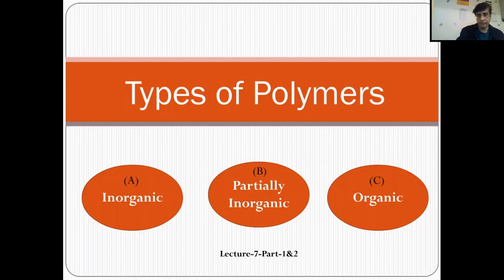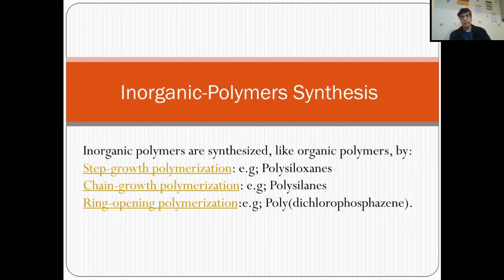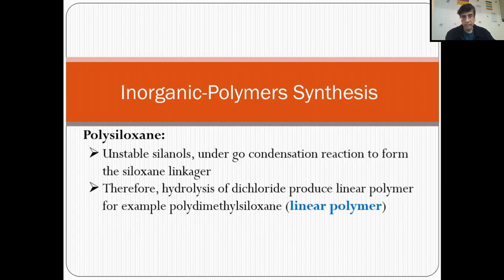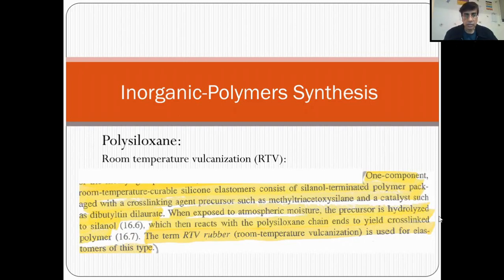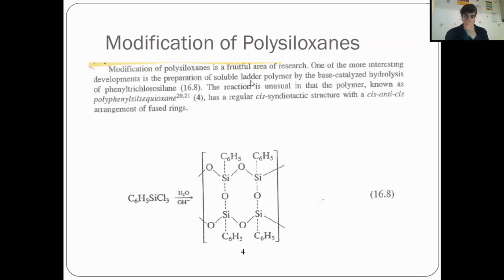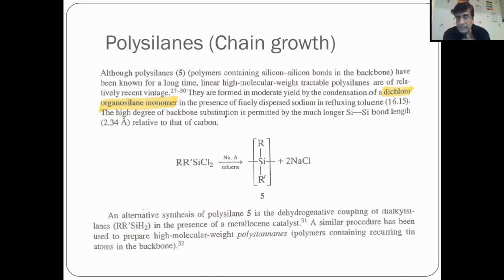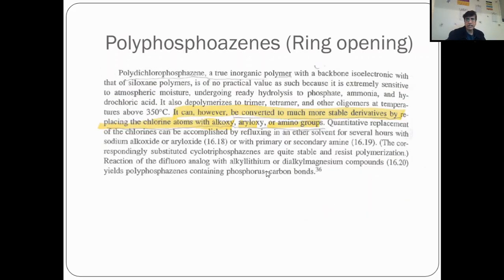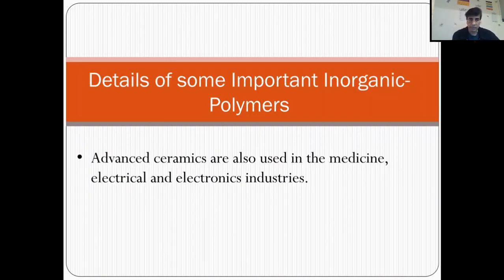TYPES OF POLYMERS (Lecture 7 Part 1 & 2)